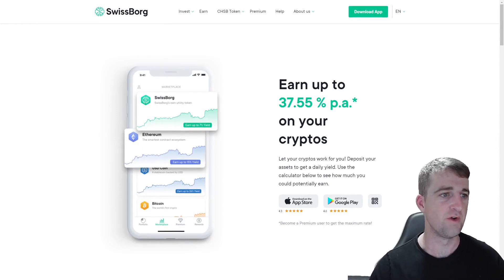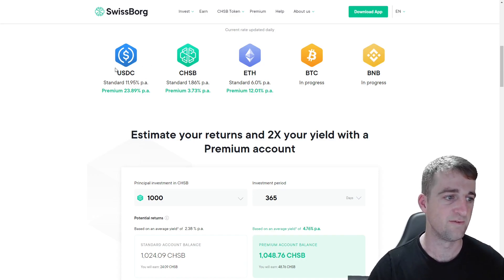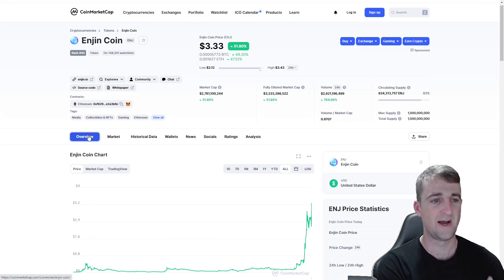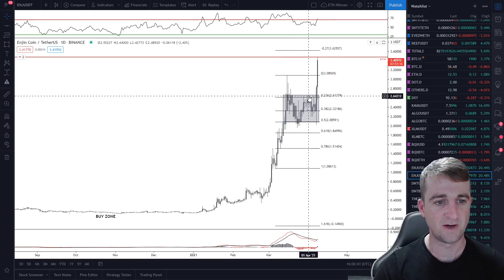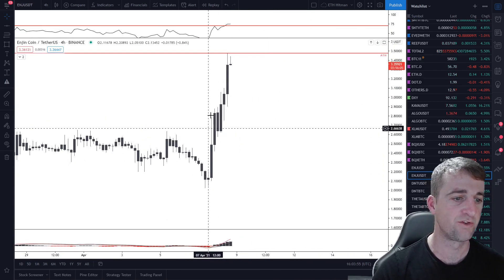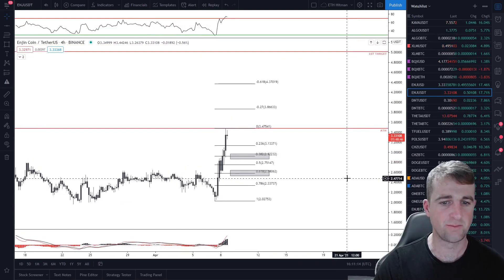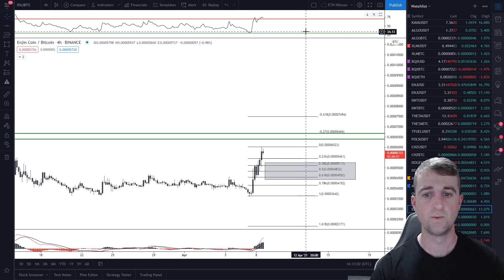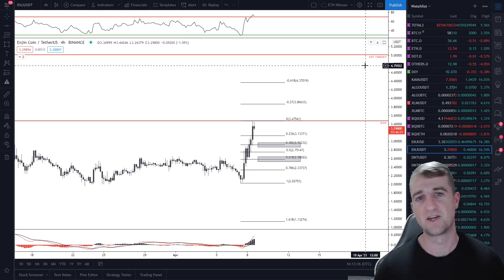ENJIN COIN ALL TIME HIGHS!!! PRICE ANALYSIS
Enjin Coin is a project of Enjin, a company that provides an ecosystem of interconnected, blockchain-based gaming products. Enjin's flagship offering is the Enjin Network, a social gaming platform through which users can create websites and clans, chat, and host virtual item stores.

Enjin allows game developers to tokenize in-game items on the Ethereum blockchain. It uses Enjin Coin, an ERC-20 token, to back the digital assets issued using its platform, meaning that items can be bought, sold and traded with real-world value.

-TIMESTAMPS-
0:00 INTRO
0:33 SWISSBORG
2:05 ENJIN STATS
3:28 CRYPTO MARKET SENTIEMENT
4:02 ENJ/USDT
6:59 ENJ/BTC

CRYPTO EDUCATION